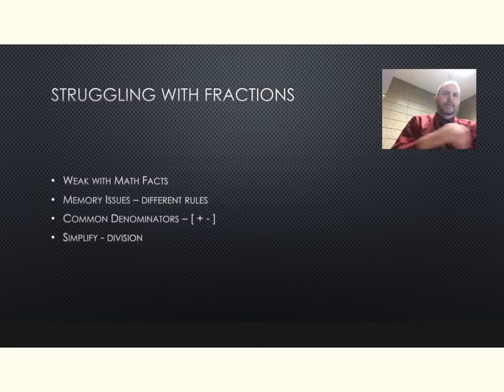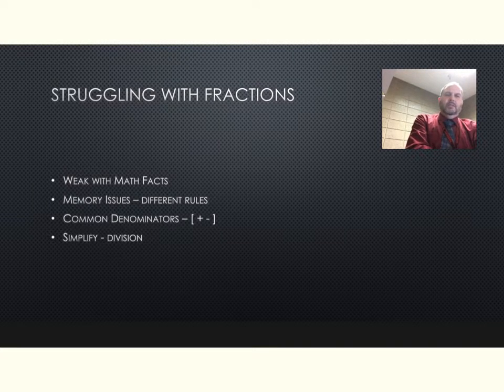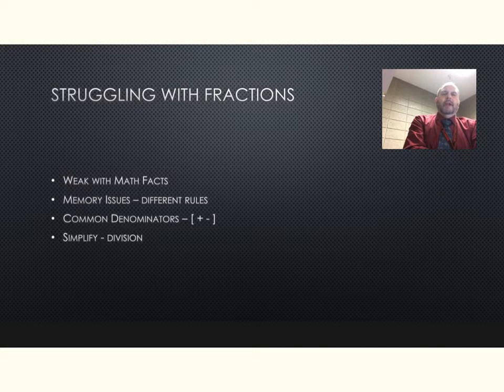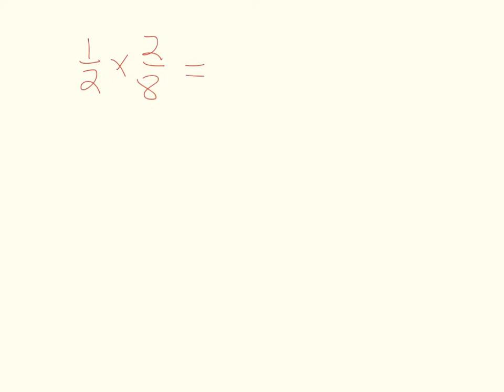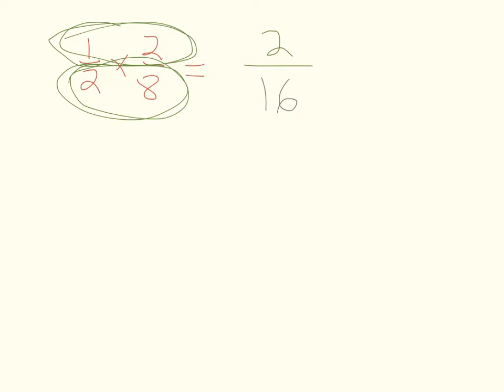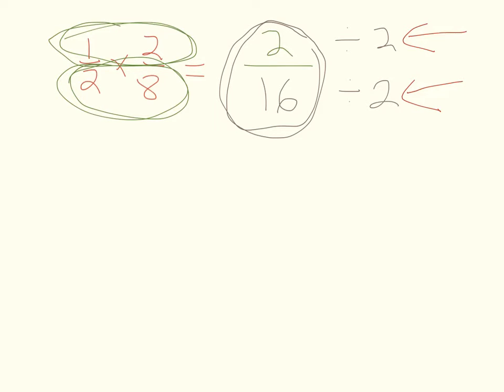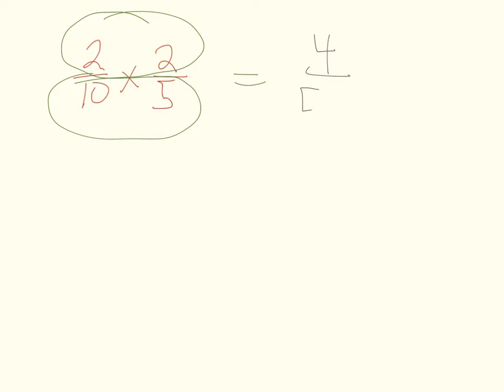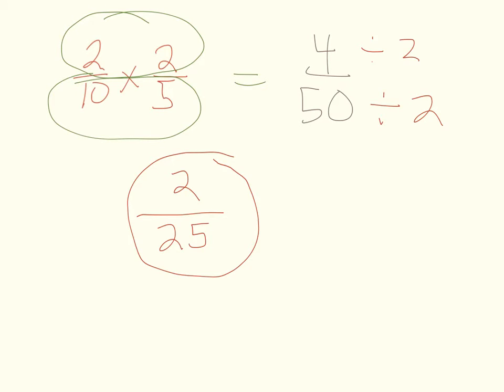Burns Multiplying Fractions